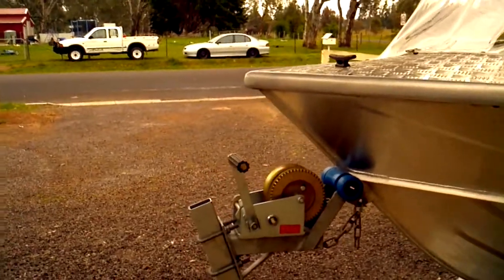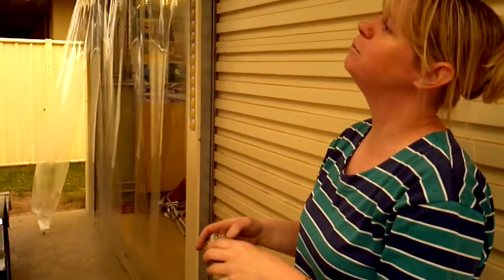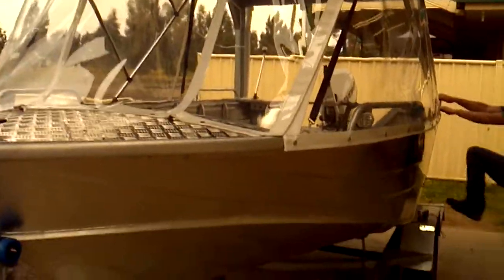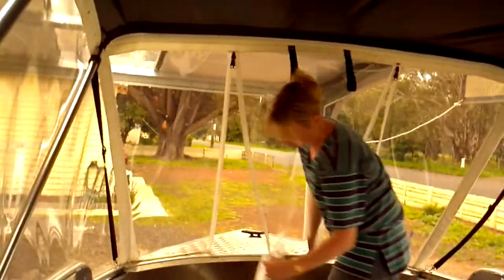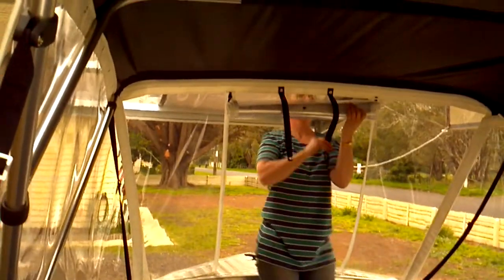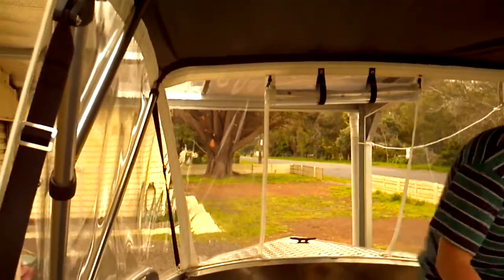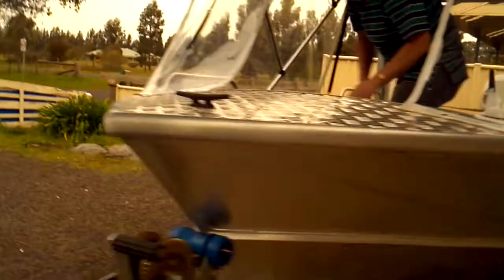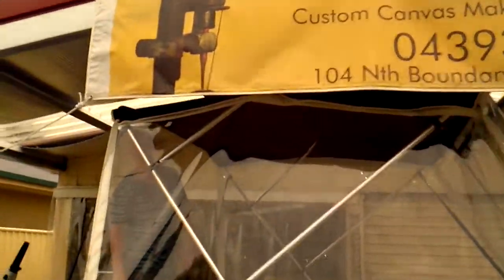EvansCanvas Boat Windows. Side, Front Ancor Window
Side curtains with an custom made roll-up clear doorway/window, giving convenience to drop out and wind up an anchor and for fishing off the front of the boat, etc.

This custom job was attached to an existing Bimini and installed on a brand new Mako Craft Boat for our client.

We hope you enjoy many hours of dry windproof boating enjoyment. For any more custom canvas and or other PVC works see evanscanvas.com.